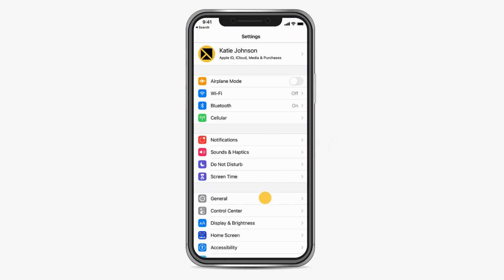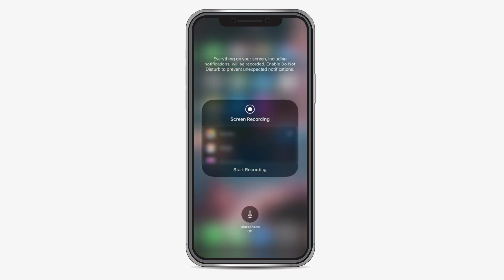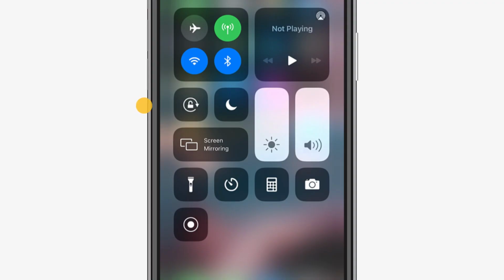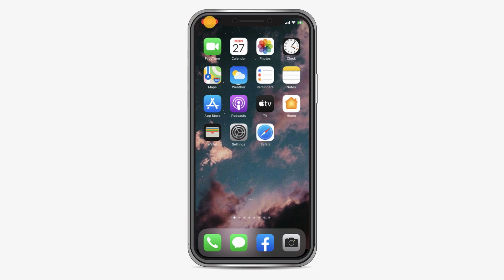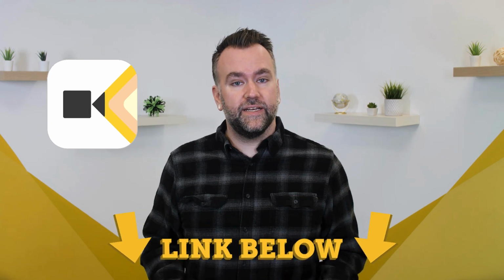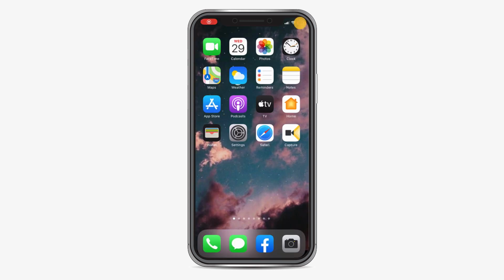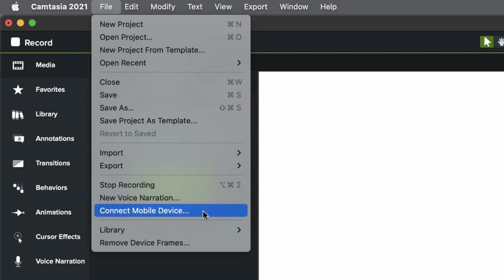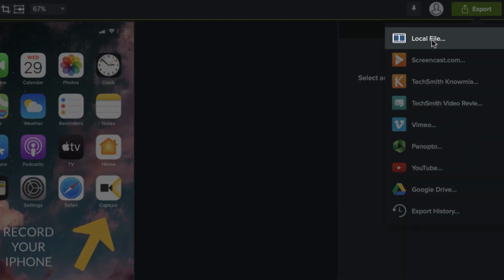How to Easily Record Your iPhone Screen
It’s easier than ever to start recording your iPhone screen. In this video, Andy shows you how to record your iPhone screen step-by-step.

0:00 - Record your iPhone Screen
0:22 - Turn on Screen Recording in Control Center
0:35 - Recording Your iPhone Audio
1:00 - Turn off Notifications
1:10 - Ready to Record?
1:31 - Editing iPhone Footage
1:45 - Easily send footage to Camtasia with TechSmith's FREE Capture App
2:22 - Connect your iPhone to Camtasia
2:37 - Editing Your iPhone Screen Recording in Camtasia